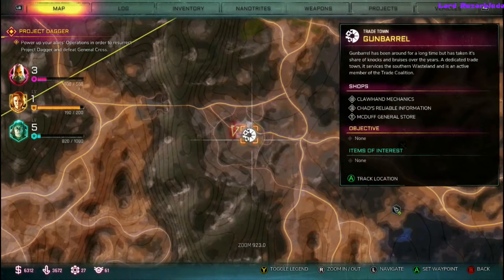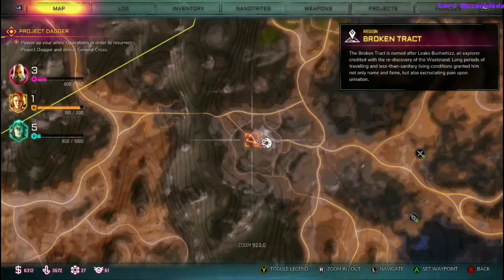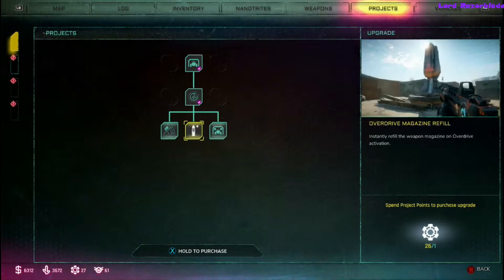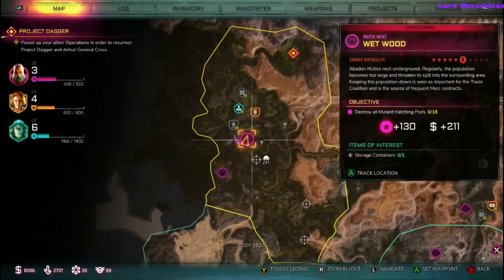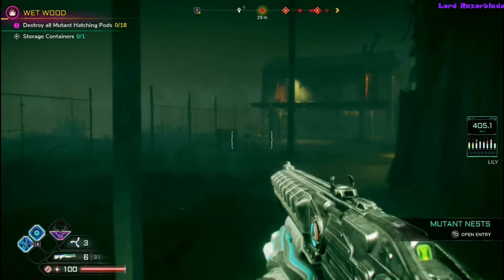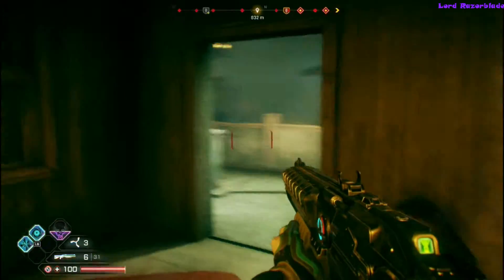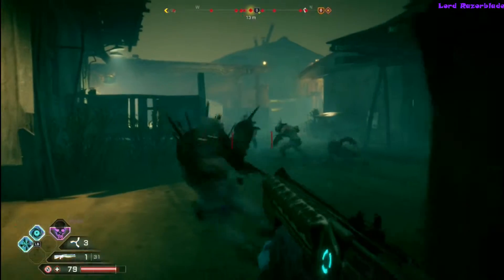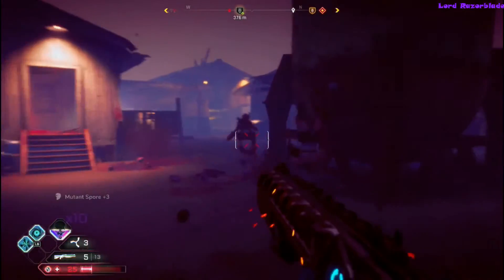Rage 2 - Overly Driven Achievement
In this video guide I will show you how to get an overdrive multiplier of 10 reached. Now you will first need to go into your basic projects menu. It will be available once you get to be able to go out into free roam. Once in the menu select the view projects (A button) menu. Once there you will then scroll down once and unlock that skill (X button) and unlock the skill for having the 10X multiplier.

From there you will need to find a decently sized goon base or mutant infested encampment. Also if you have the shotgun you can build up the overdrive and when you unleash that on the shotgun you get a widespread shot and kill anything in front of you. You could use the assault rifle as well. I would suggest going to a mutant nest and getting a few kills to build the over drive then once you have that gather up some mutants by running round a bit. Once you have at least ten or so then use the over drive shotgun or assault rifle ability to take them all our in just a few shots. This will build your over all multiplier to 10X to unlock the achievement.